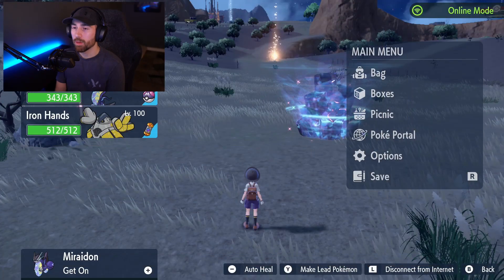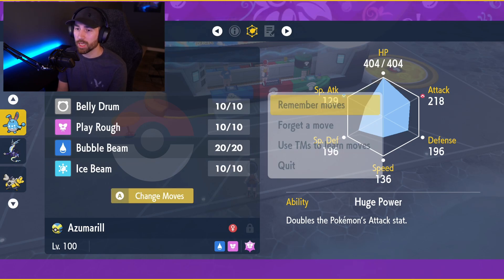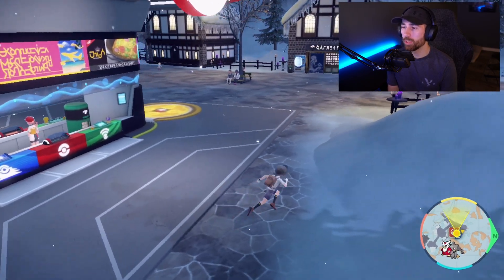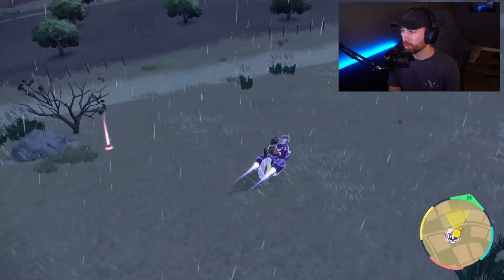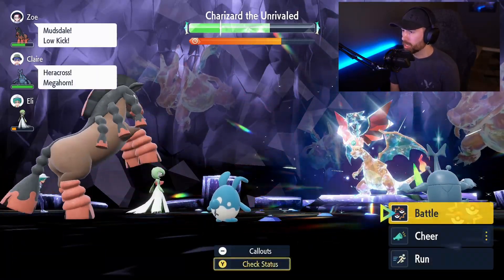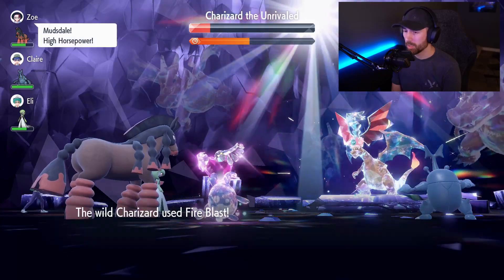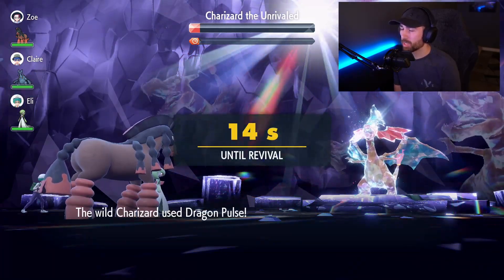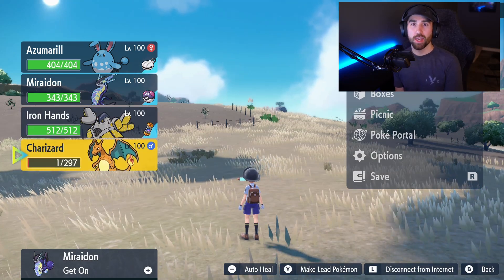How to Beat 7 Star Charizard Easily In Pokemon Scarlet & Violet!